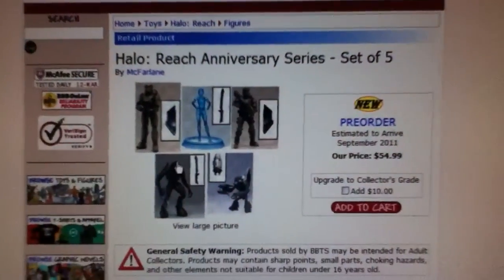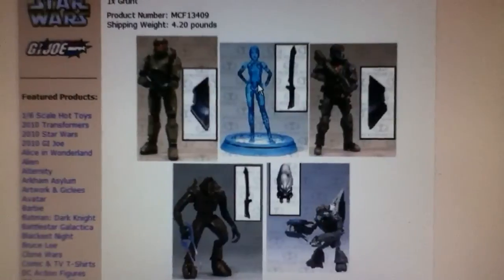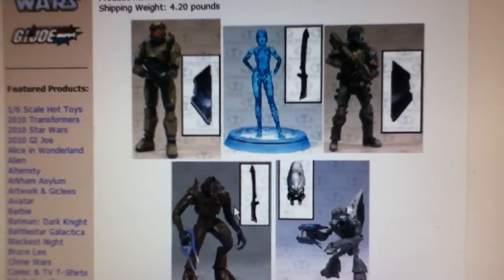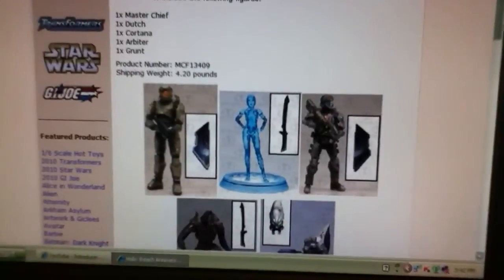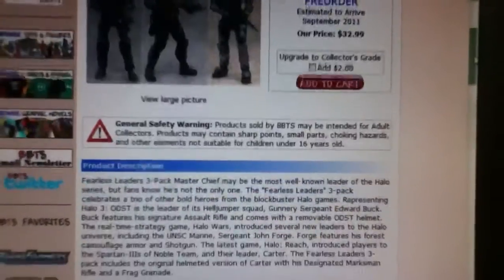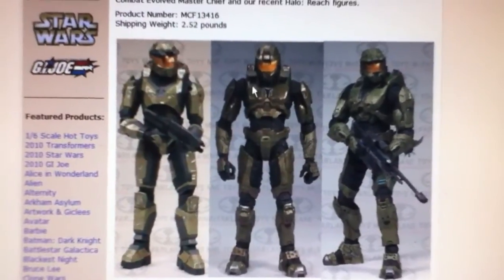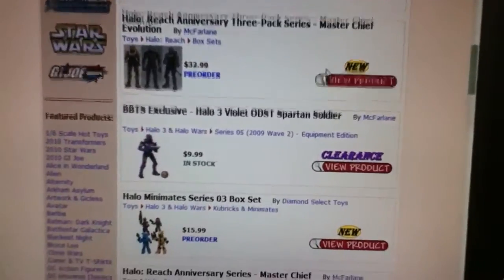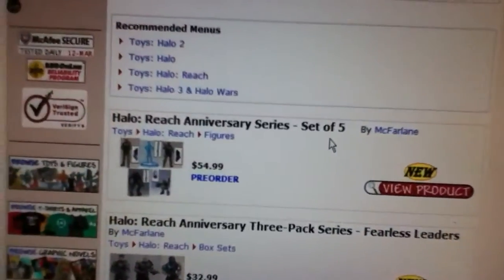Halo reach anniversary series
Some new halo figs coming out in September... Ish.